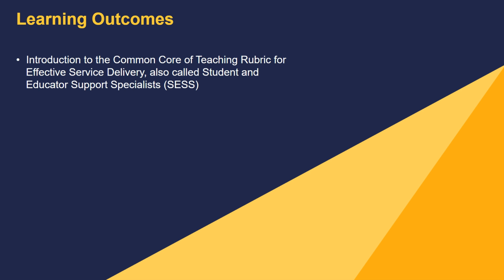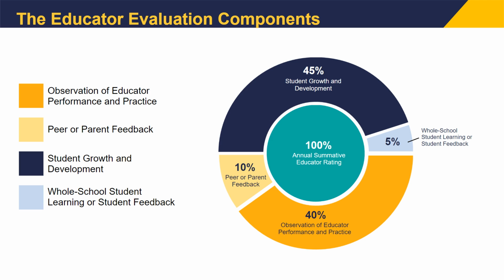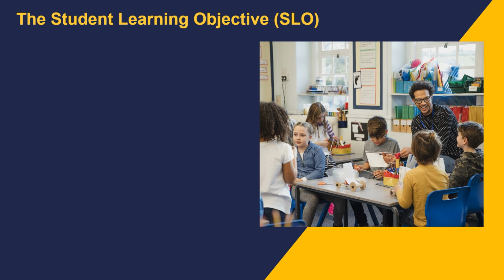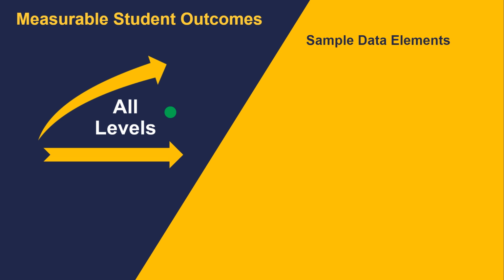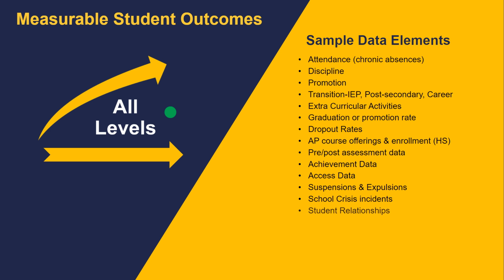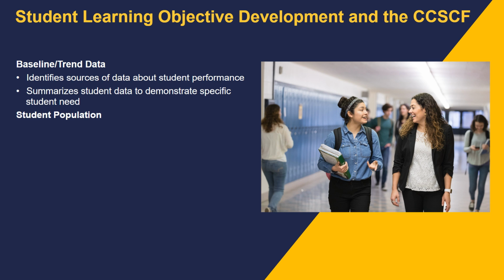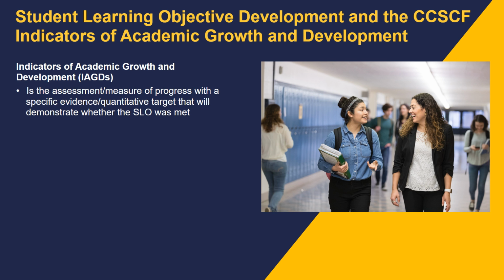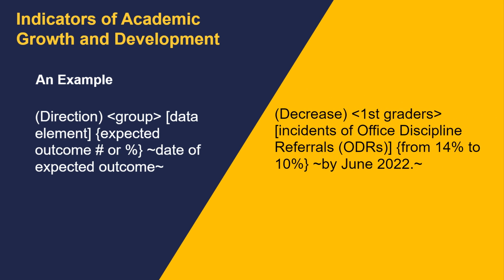Connecticut Comprehensive School Counseling Framework Training Module 6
The Connecticut State Department of Education and the Connecticut School Counselor Association are pleased to provide you with the Connecticut Comprehensive School Counseling Framework (CCSCF) training series. This series offers free professional learning in the form of web-based learning modules designed for Connecticut school counselors, school counselor directors, counselor educators, pre-service school counselors, and administrators. The CCSCF is based on the American School Counselor Association National Model while providing more information to align with Connecticut's needs. The CCSCF is vital to the school community to help maximize student success in academic performance, develop and manage social-emotional skills, and plan for post-secondary options.

Resources:

The Connecticut Common Core of Teaching (CCT) Rubric for Effective Service Delivery

Navigating Connecticut’s Evaluation and Support Systems: A Guidebook for Student and Educator Support Specialists